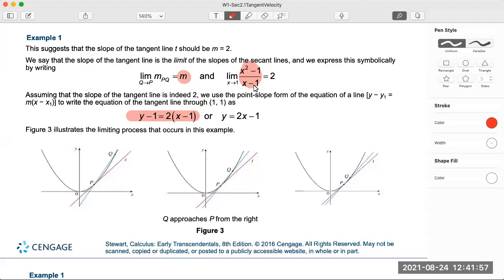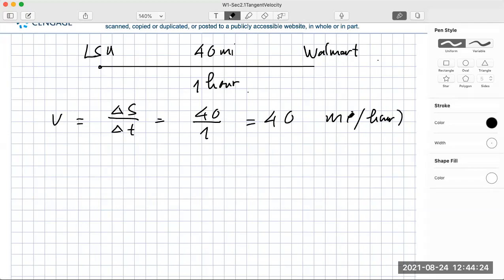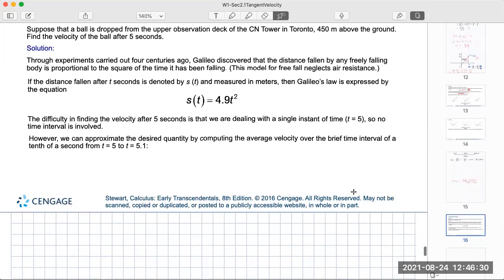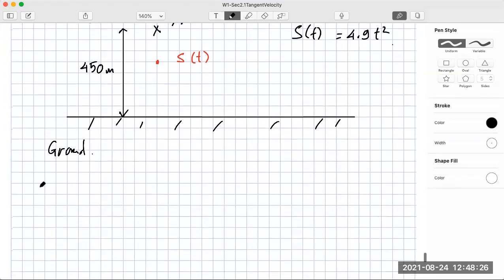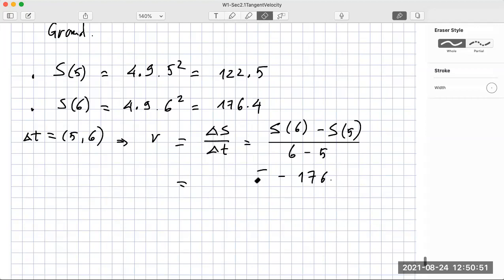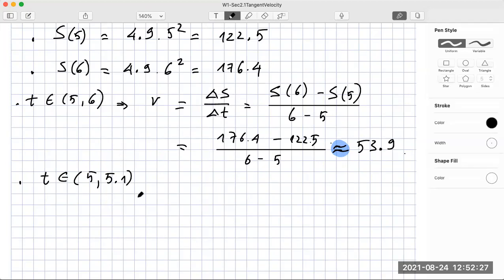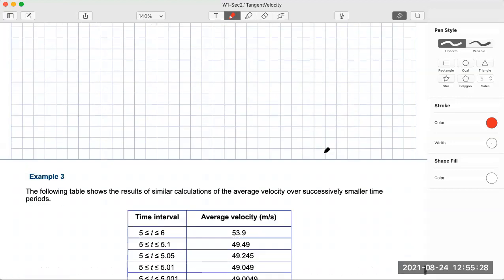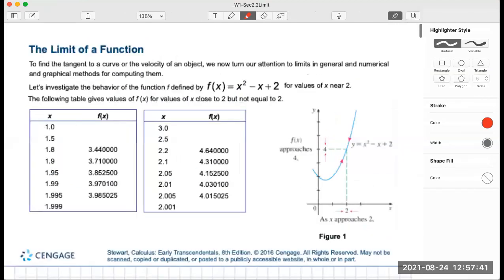W1 Sec2 1 Tangent Problems and Velocity Part 2